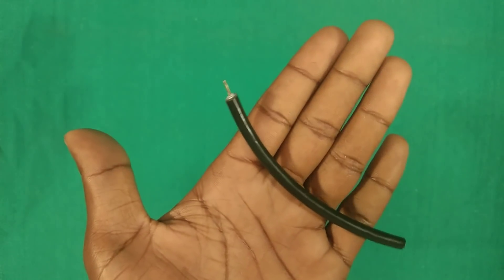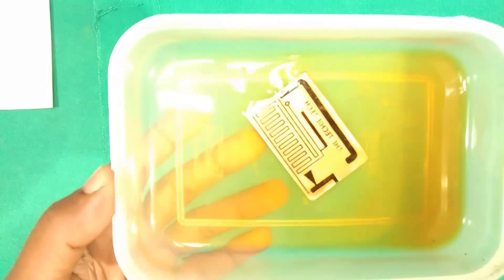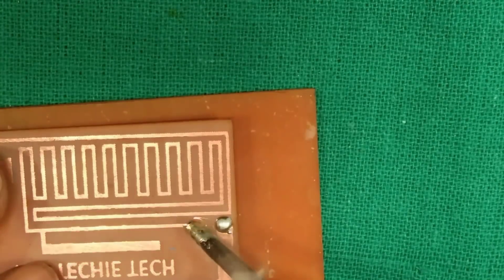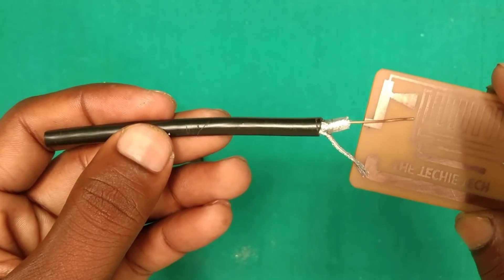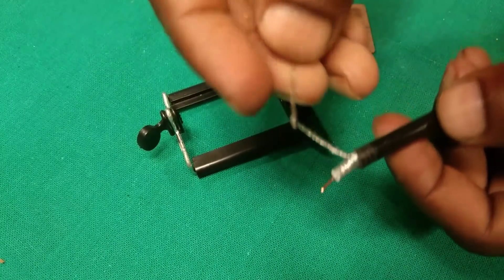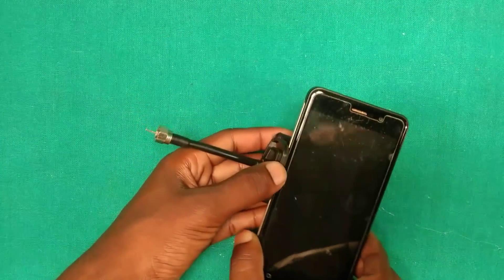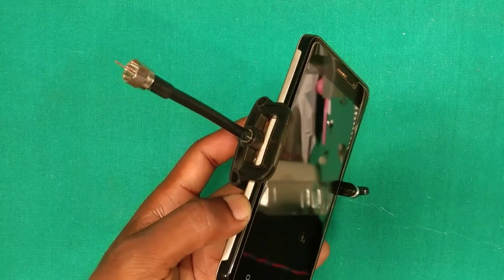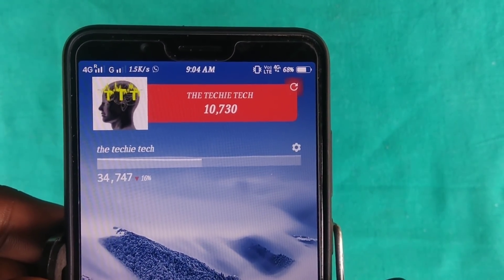New advanced mobile hub for signal booster antenna|| make signal reception better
this version of hub is new advanced mobile hub for signal booster antenna. signal reception is better in this version as it is shorted very slightly to make network smooth. because of its radiation managing pattern, it energizes the signal recieved from external antenna. the 220 k resistor maintains the up-down frequency and provides network good stablity.

links for items:
1- Copper clad board
2- Ferric chloride
3- Hand drill
4- PCB cleaner
5- Plastic air tight vessel
6- Mobile phone holder